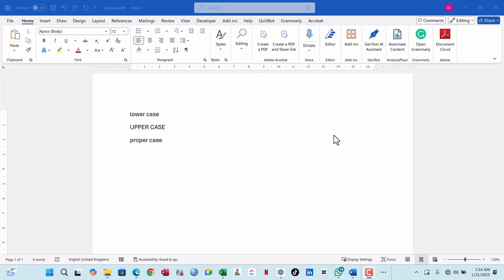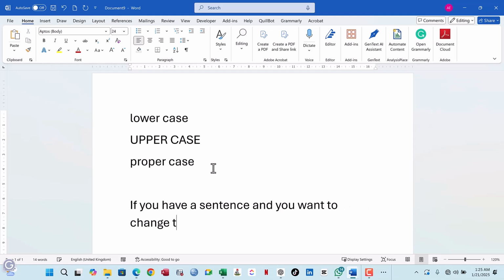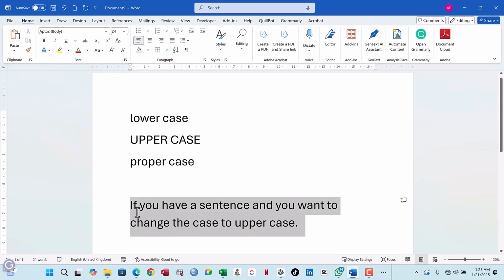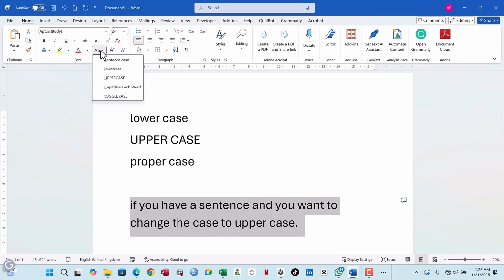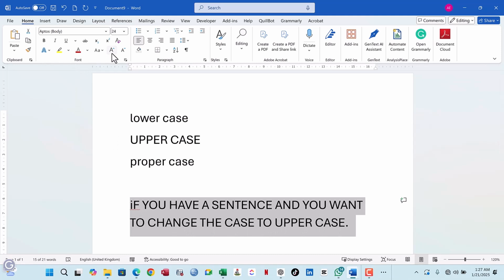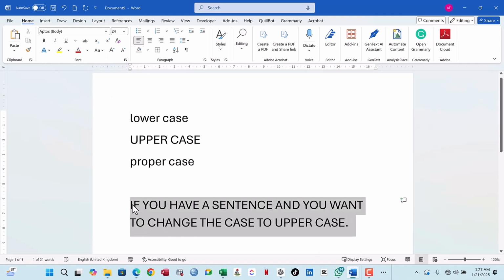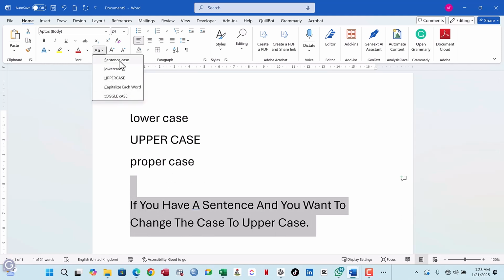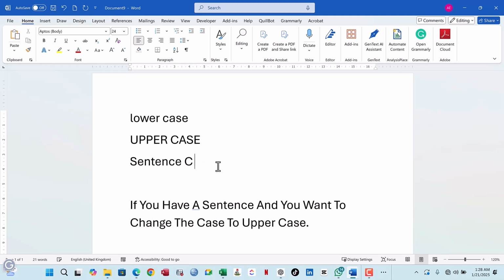Changing Text Case in Ms Word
Changing Text Case in Microsoft Word Made Easy

This step-by-step tutorial teaches how to quickly change text cases in Microsoft Word. Areas covered include:

✔️ Changing from lowercase to UPPERCASE and vice-versa
✔️ Applying Sentence case
✔️ Using Toggle Case
✔️ Capitalizing the First Letter of each word

Perfect for enhancing your document formatting and saving time!